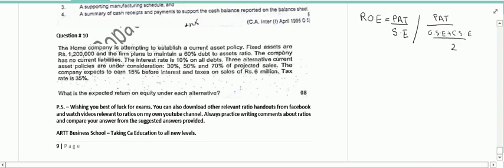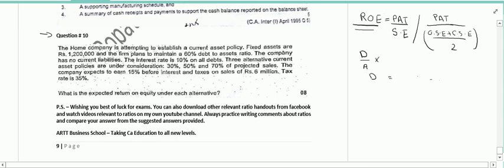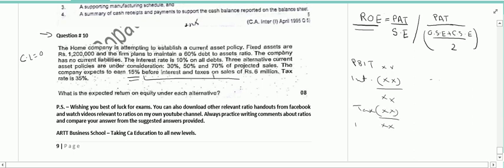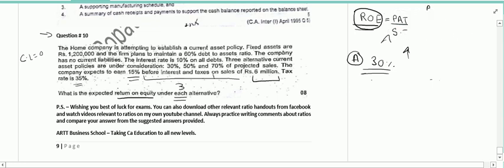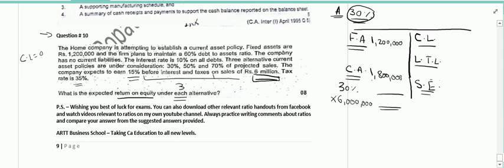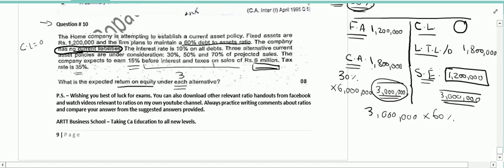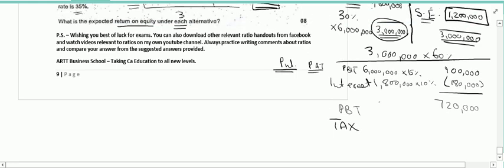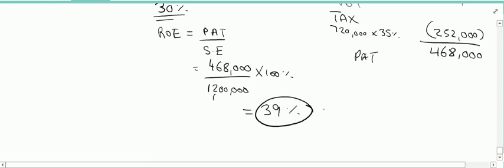Return on equity ratio practice question home company